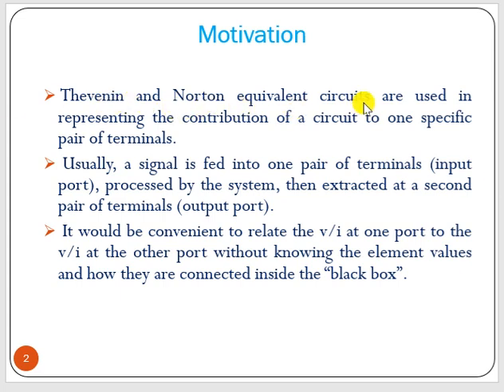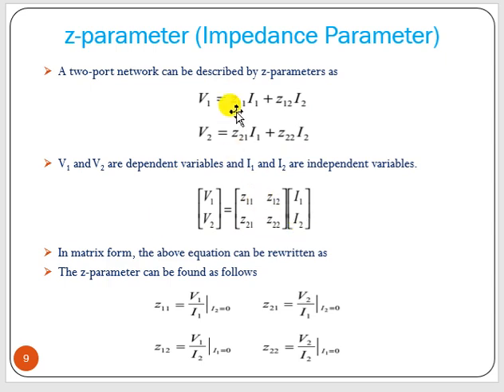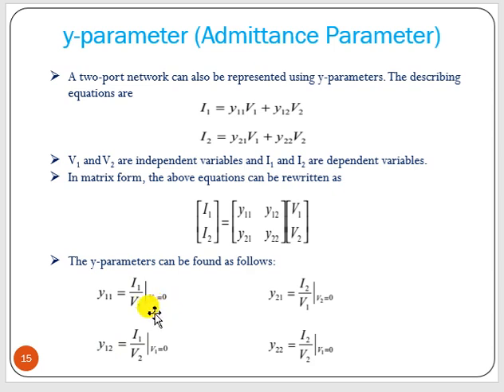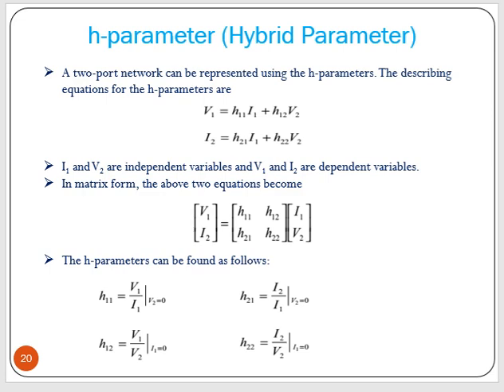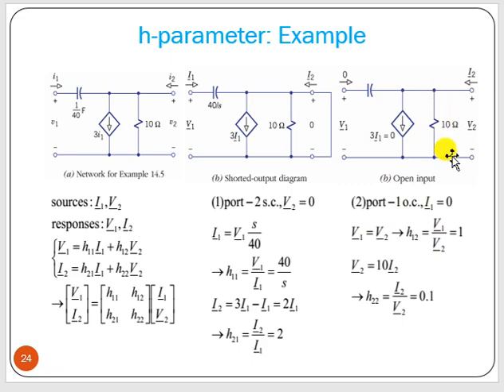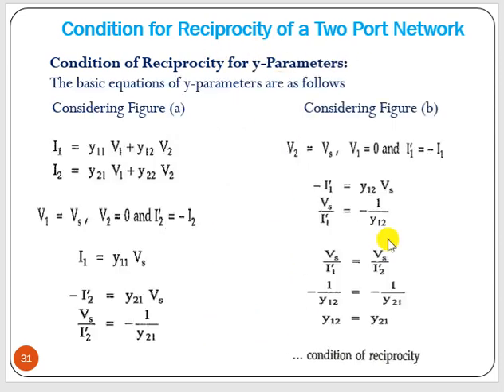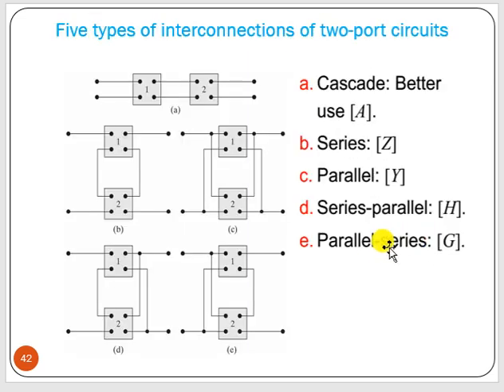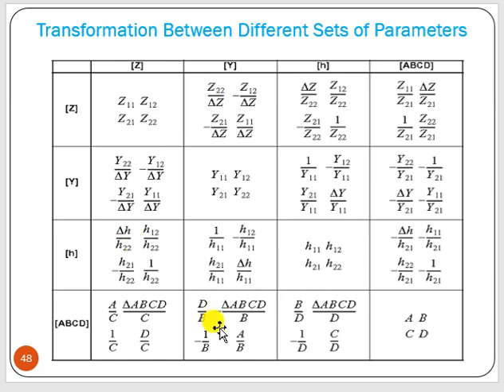Lecture 20 Two Port Networks